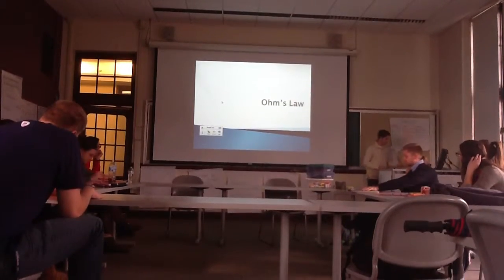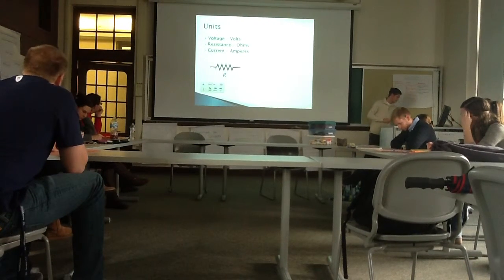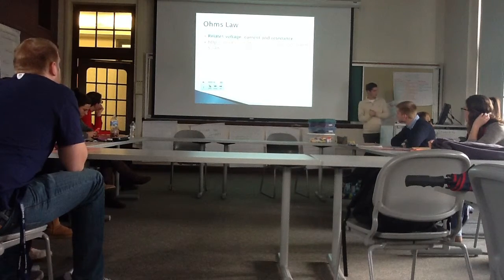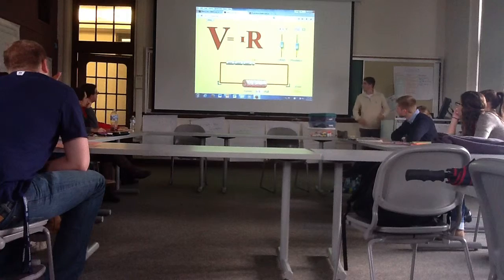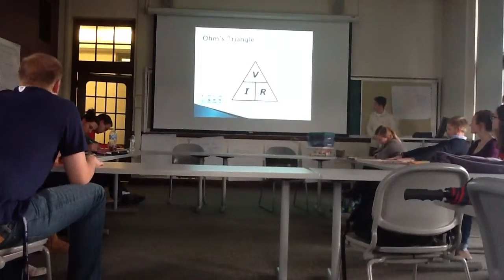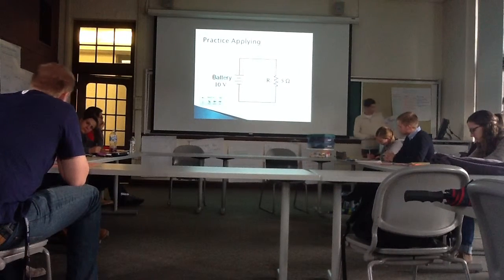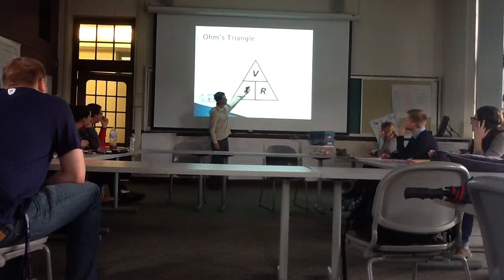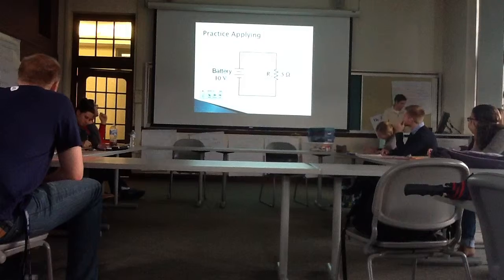Joey Alford Micro teaching